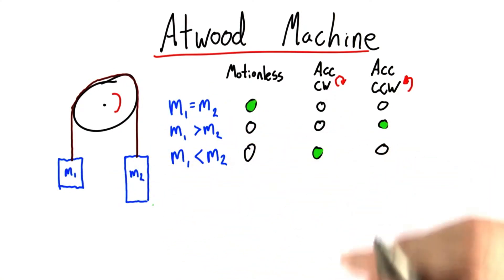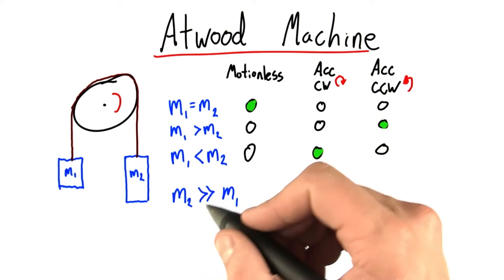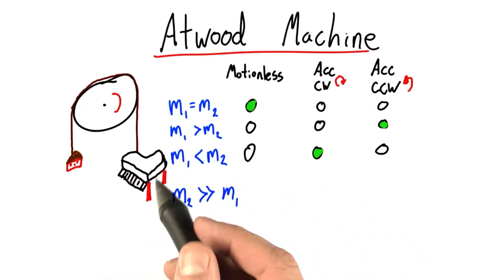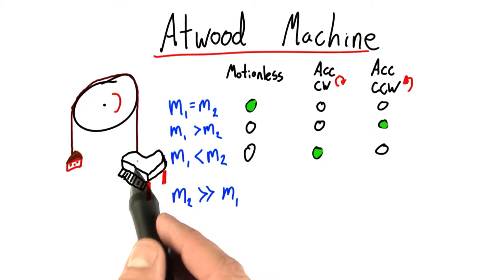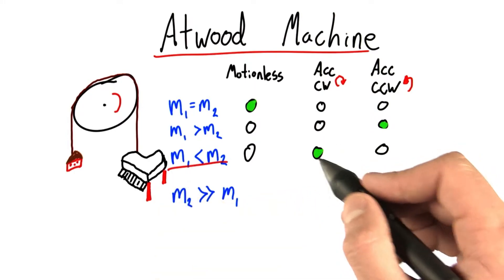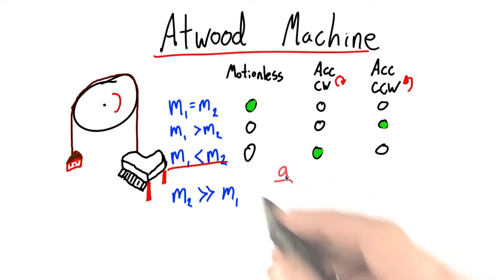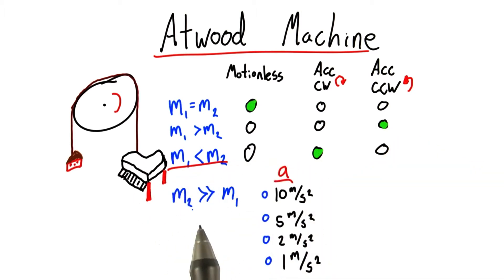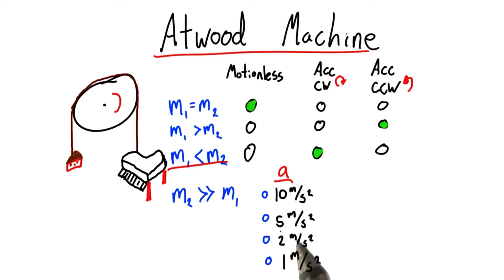Pies And Pianos - Intro to Physics